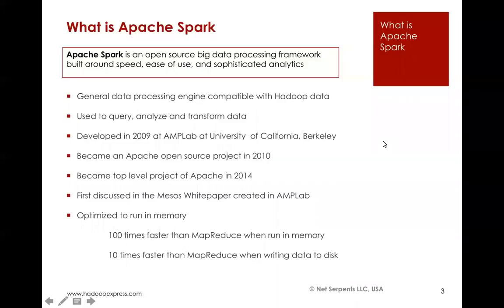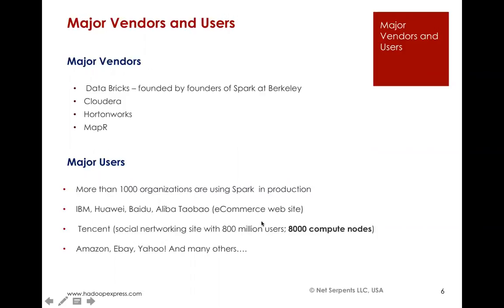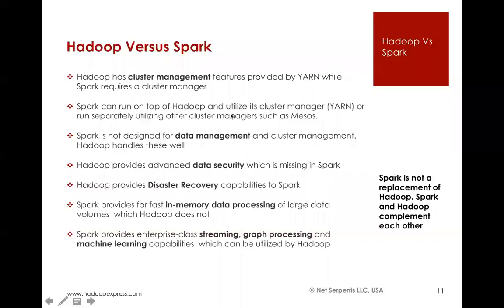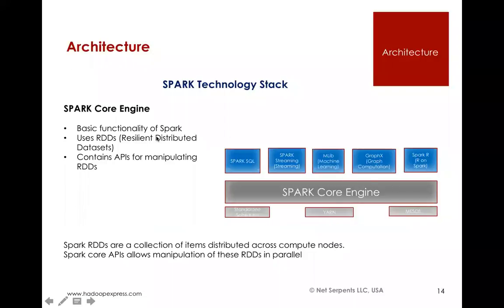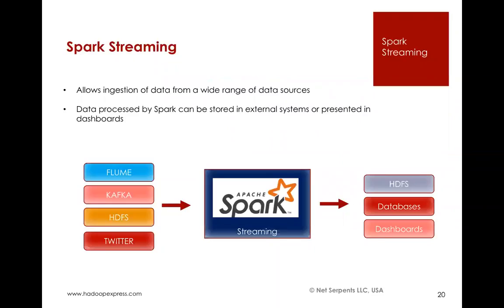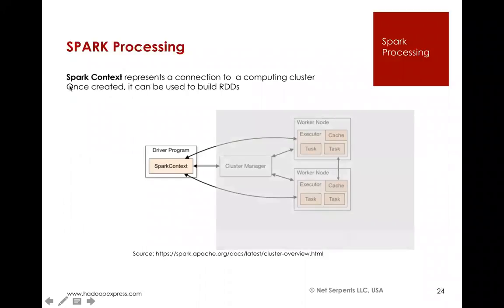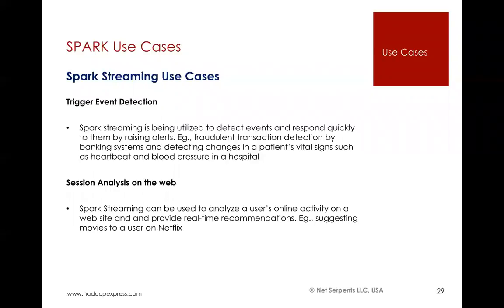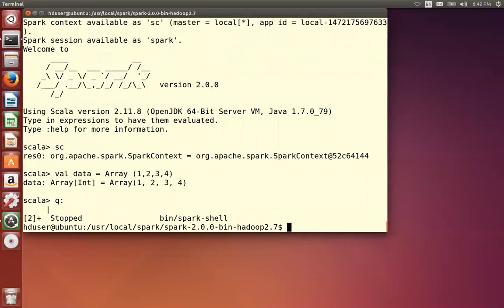Apache Spark Introduction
An introduction to APACHE SPARK by Hadoop Express presenting Spark uses, features, architecture and use cases